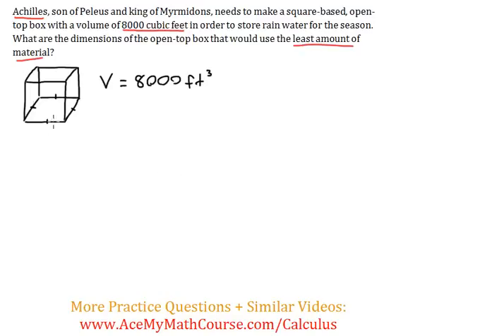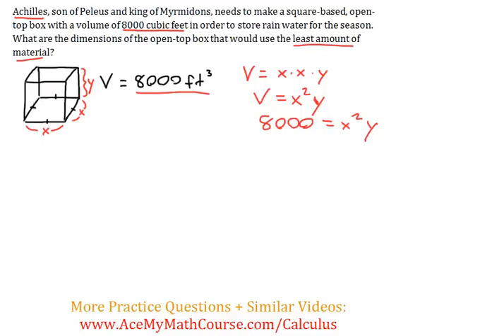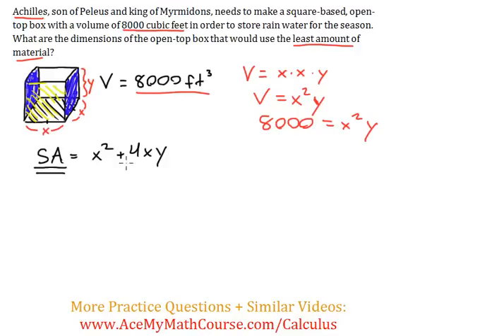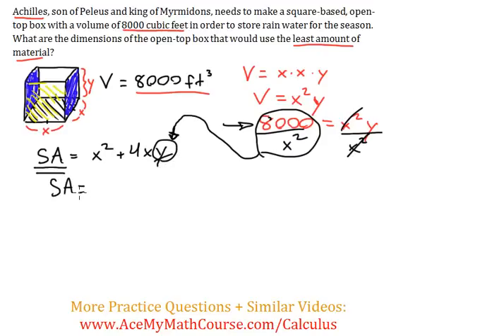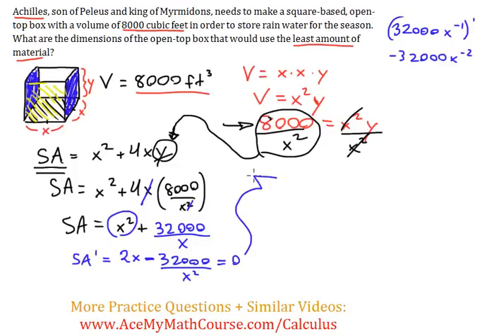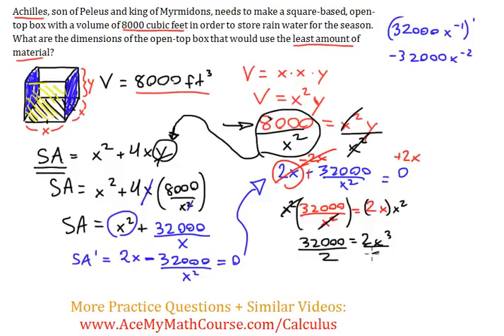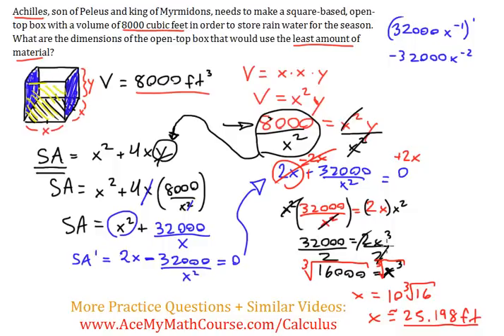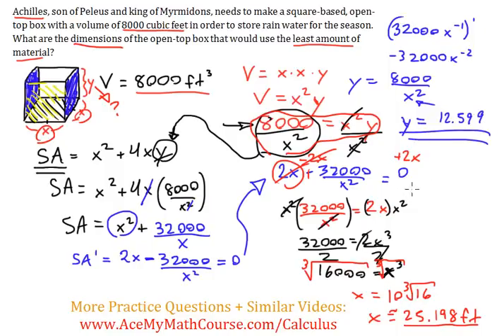Optimization (Calculus) - Minimizing Surface Area - Worked Example #10